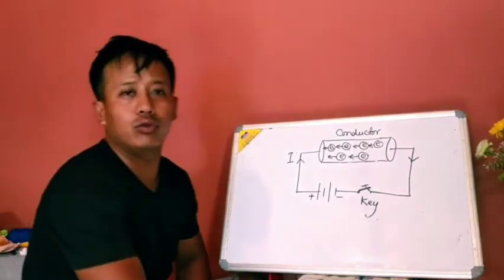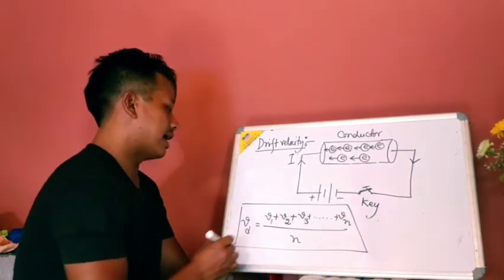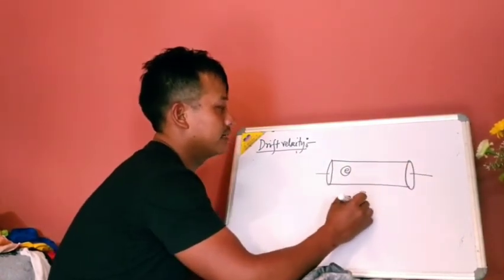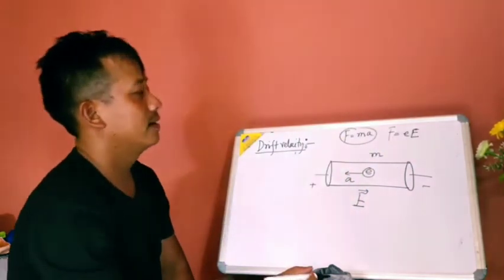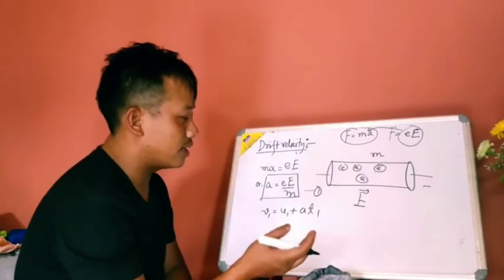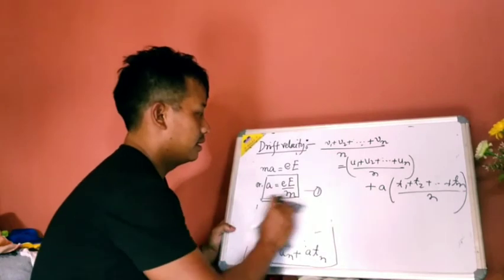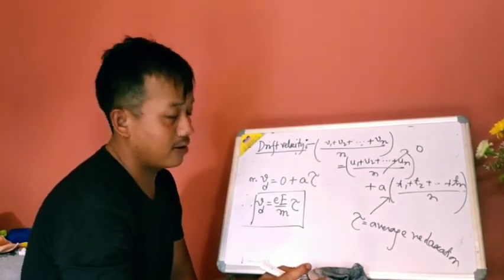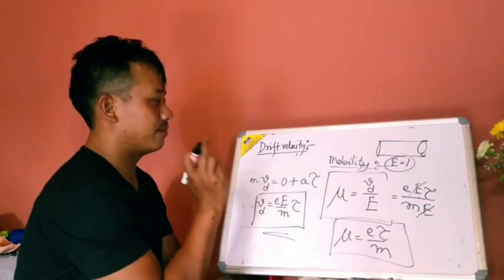Drift Velocity and its expression